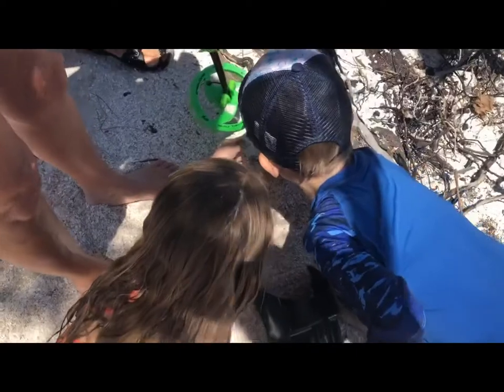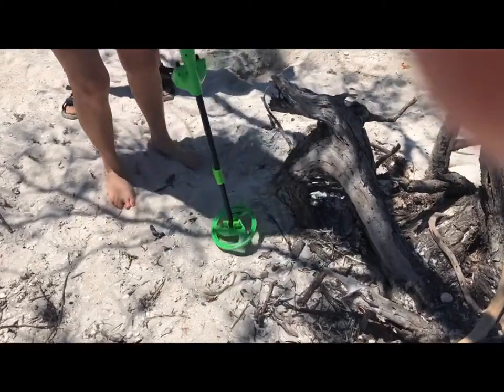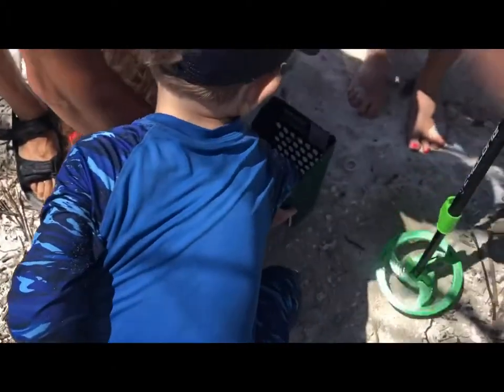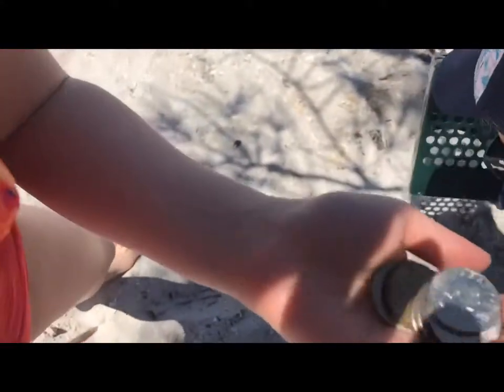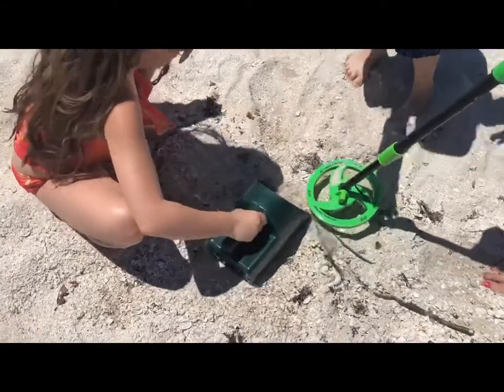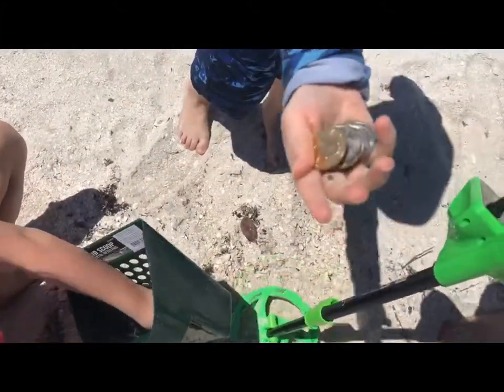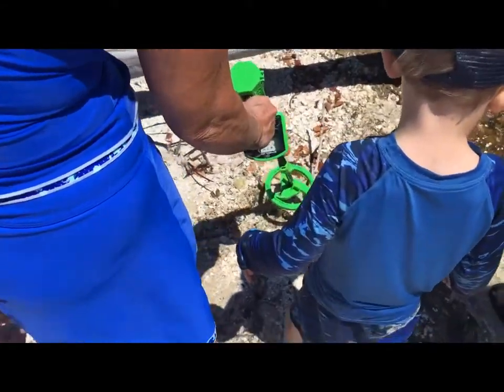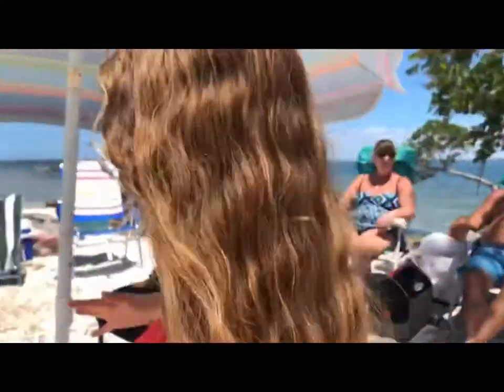Treasure hunting on treasure island with a real metal detector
Madison and James go treasure hunting after visiting the Mel Fischer treasure museum